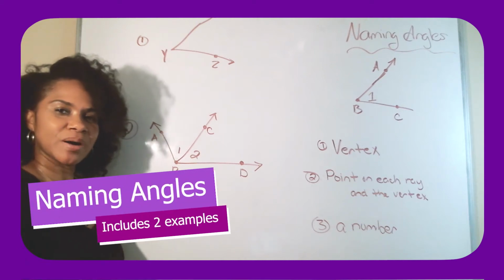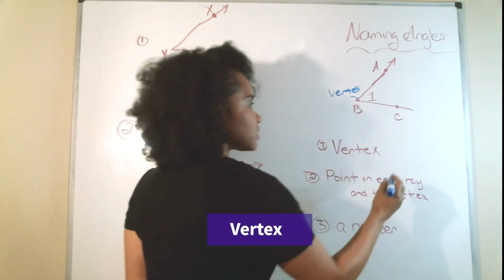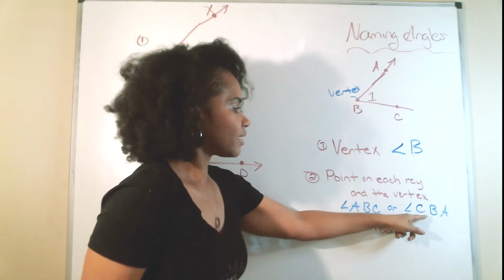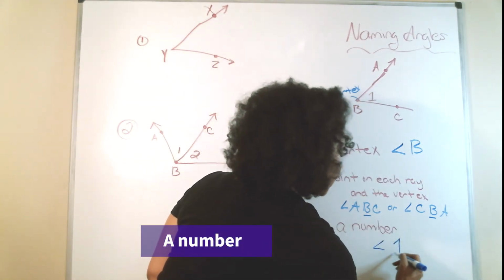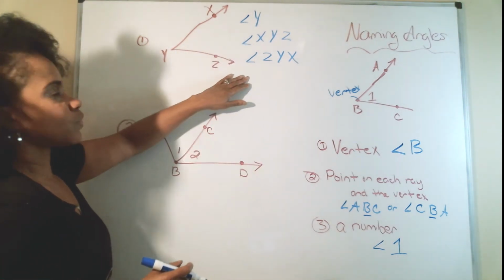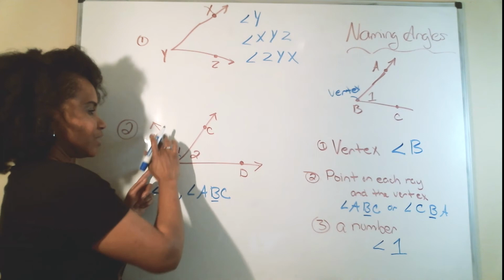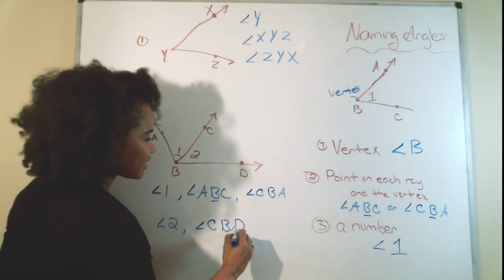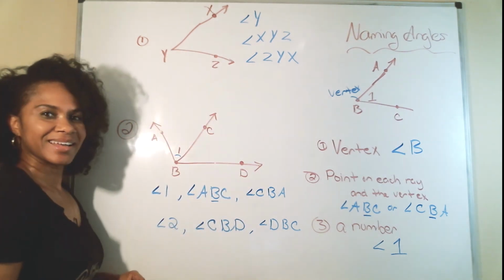Naming Angles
Learn how to name angles with me.  This lesson is part of the Geometry Basics or Tools of Geometry Unit in high school geometry.